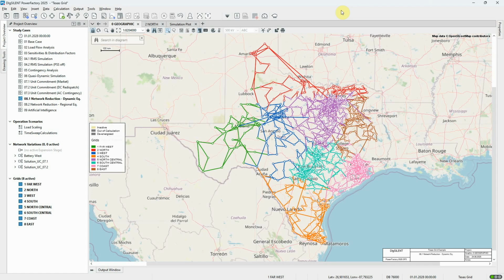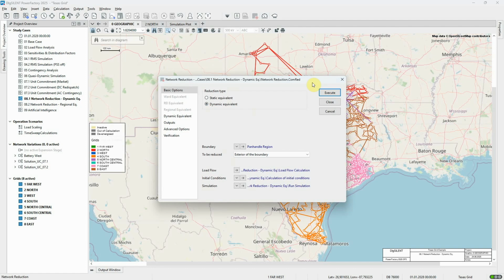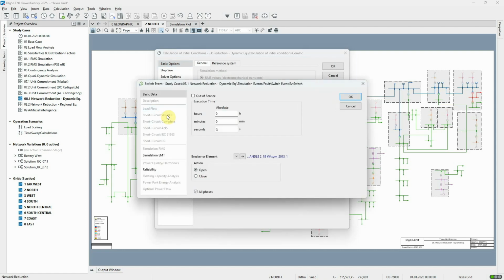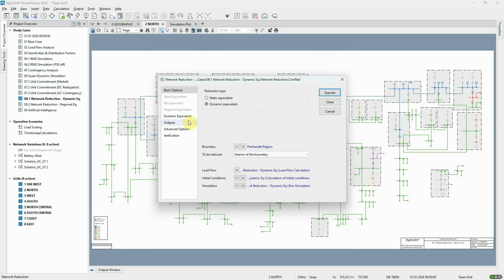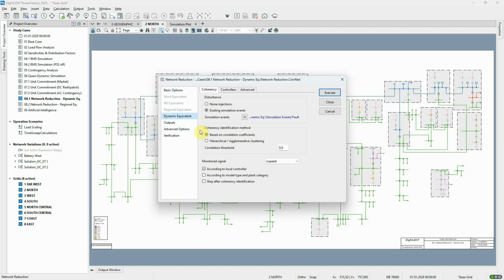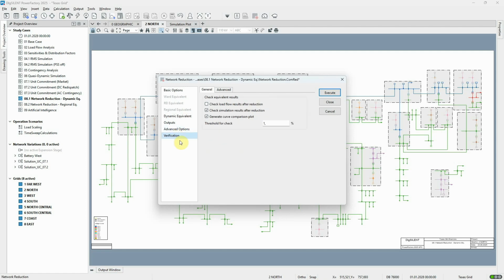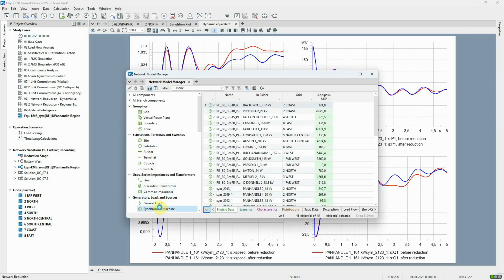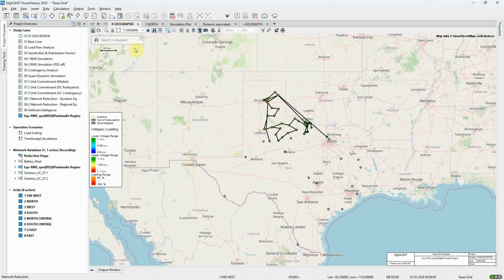PowerFactory - Texas Grid – Network Reduction – Dynamic Equivalent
Reducing a large grid to a small region while retaining the dynamic behaviour of the whole system.